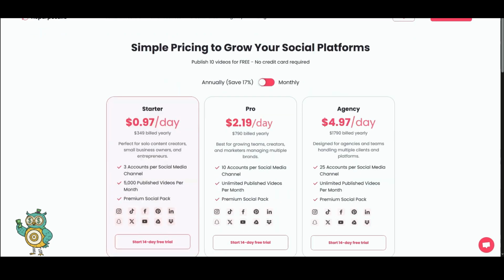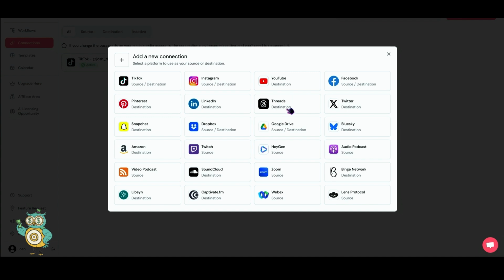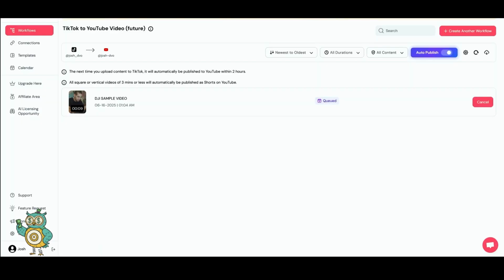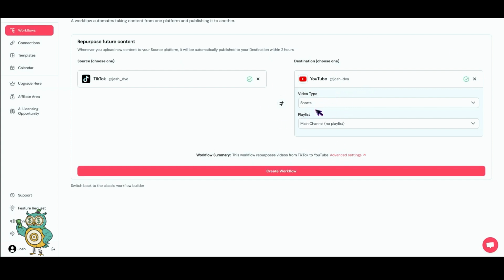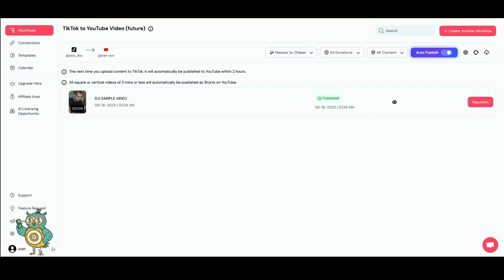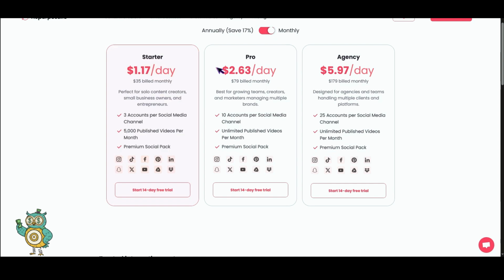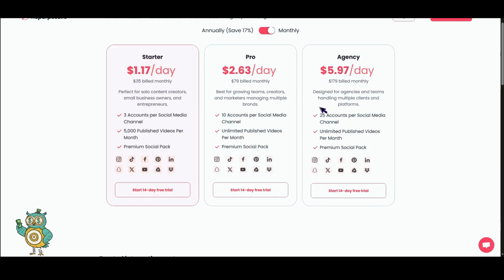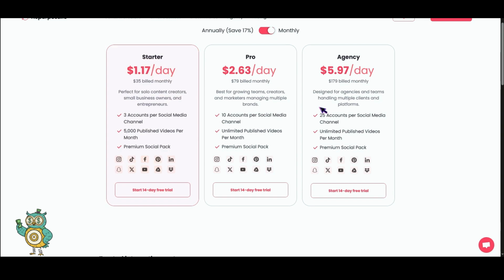Reposting Across All Platforms Just Got Stupidly Easy (2026 update)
This social media automation tutorial (2026 update) shows you how to repost your content across multiple platforms automatically — saving time and boosting engagement. Learn step by step how to connect your accounts, schedule posts, and manage content efficiently without manual reposting.

Whether you’re a content creator, marketer, or business owner, this guide helps you maximize reach and maintain consistency across all your social channels.

🔍 What You’ll Learn:

How to repost content automatically on Instagram, TikTok, Twitter/X, Facebook, and LinkedIn

Using tools and apps for cross-platform posting

Scheduling and automation strategies

Best practices to avoid platform penalties

Tracking engagement and post performance

📌 Keywords Covered:

Automatically repost social media, cross-platform posting 2026, social media automation tutorial, schedule posts automatically, content management tools, social media growth tips.

This tutorial is perfect for creators and marketers who want to save hours managing social media and keep all platforms active consistently.